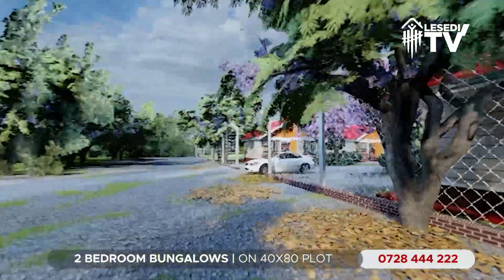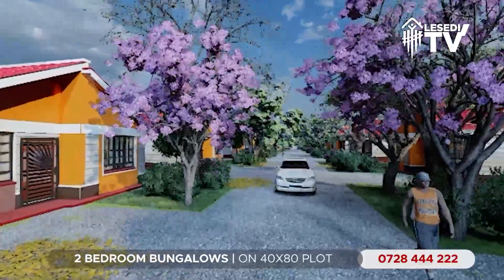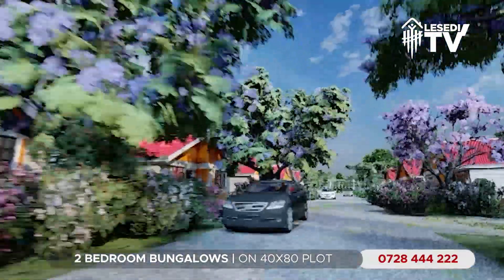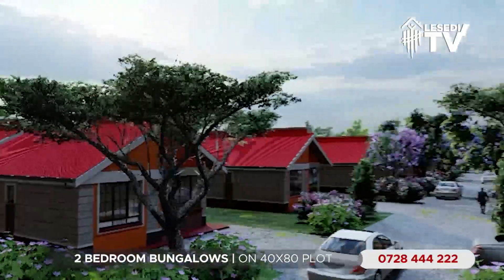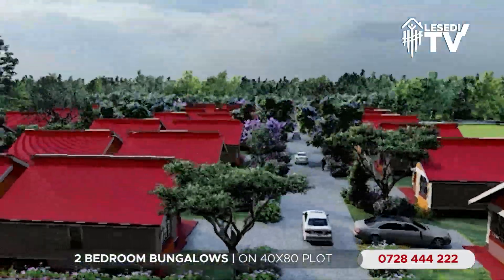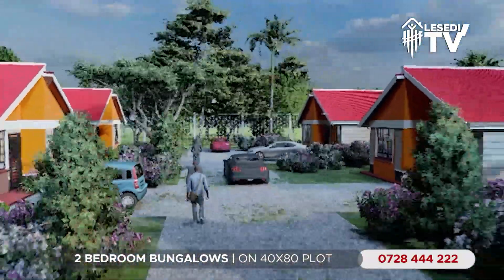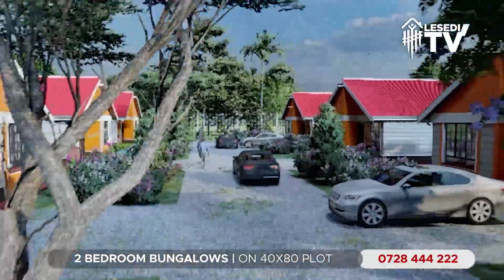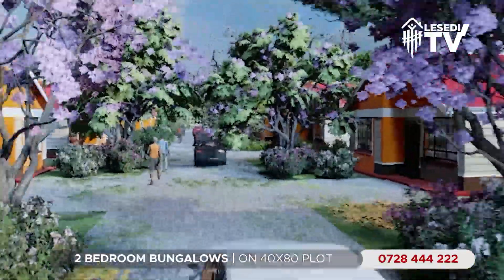Introducing JACARANDA RIDGE ESTATE